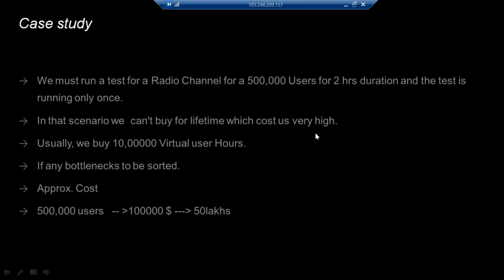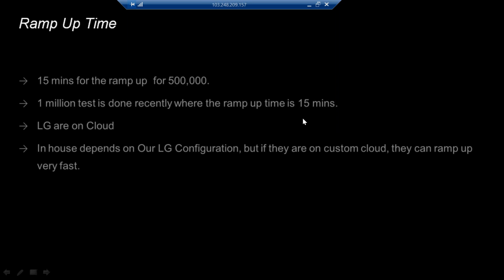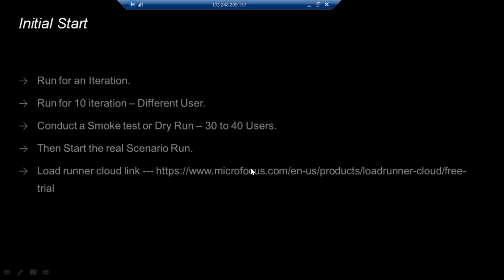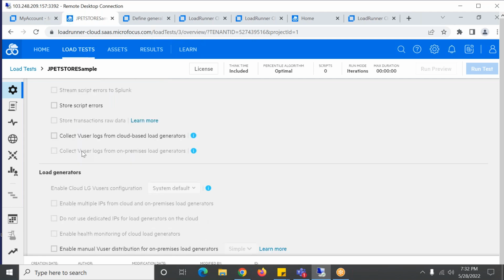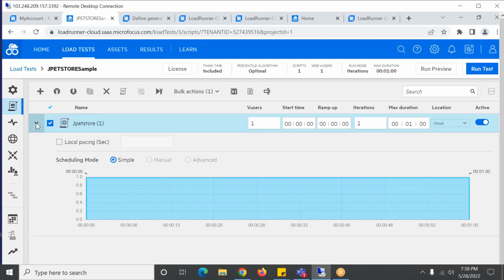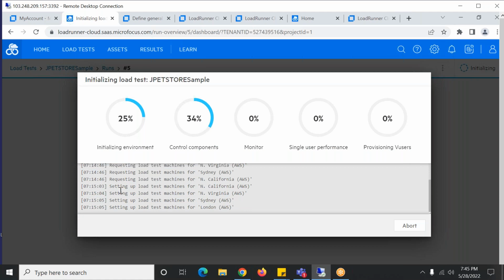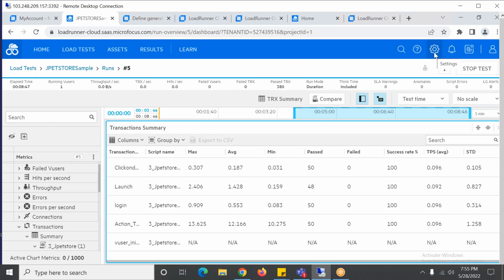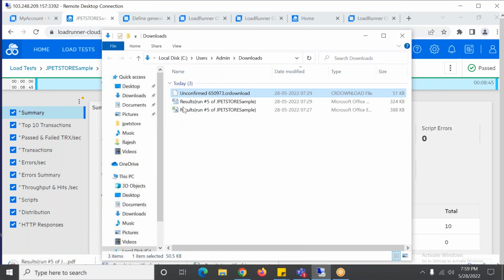Free Workshop on “Free Workshop on LoadRunner Cloud (Stormrunner Load)” Training On 28th May 2022.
2) Cloud Performance Engineering in DevOps - Core to Master Level

9) SAPGUI protocol - Performance Testing for SAP applications Using LoadRunner

19)Automated Performance : End user experience , Monitoring and Jenkins Pipeline execution – Crash Course

28)Winning New Performance Testing Clients and Presenting Performance Test Proposals

29)Crash Course On Performance Monitoring – End User Experience of Web and Mobile Apps